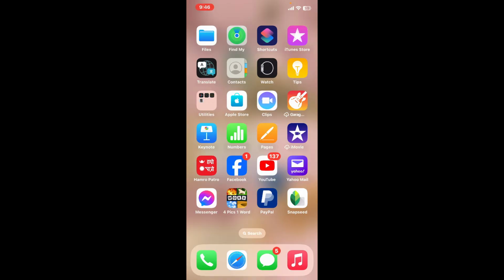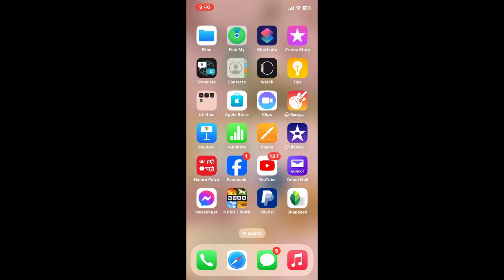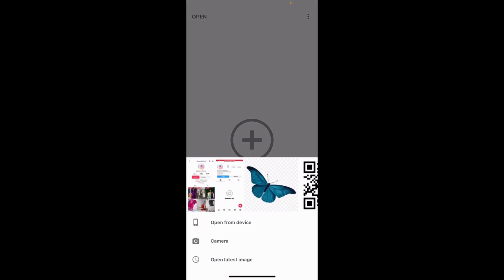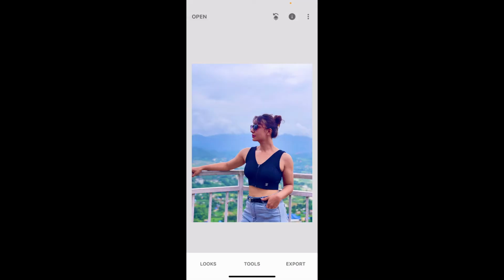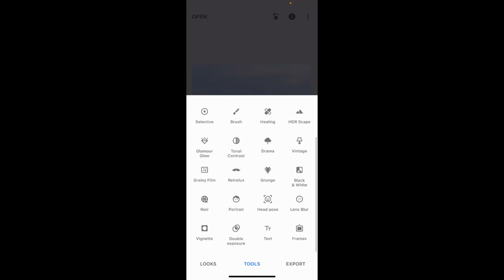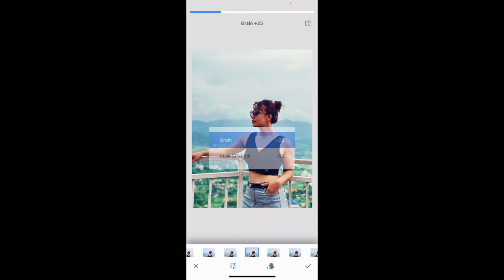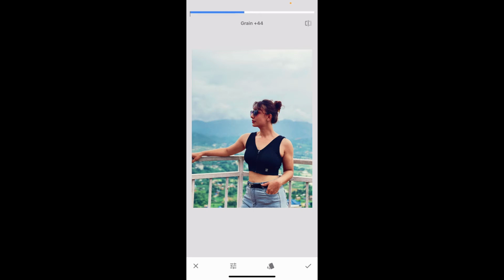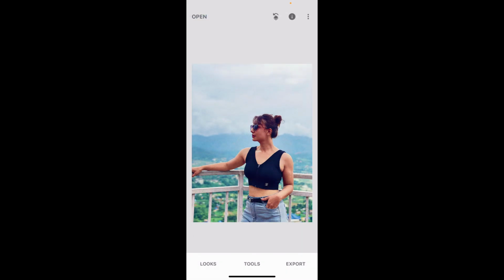How to Add Noise in Snapseed App 2024?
In this tutorial, we'll show you how to add noise to your photos using Snapseed, a powerful and versatile photo editing app. Adding noise can give your images a vintage or artistic effect, enhancing texture and depth.

Adding noise in Snapseed allows you to experiment with different styles and aesthetics, and we'll guide you through each step to ensure you can achieve the look you want. By the end of this tutorial, you'll be able to add noise to your photos with ease.
Feel free to customize the description based on specific features of Snapseed and your audience's preferences.